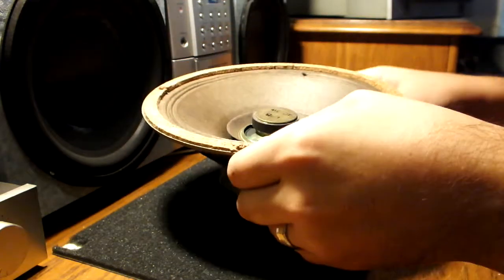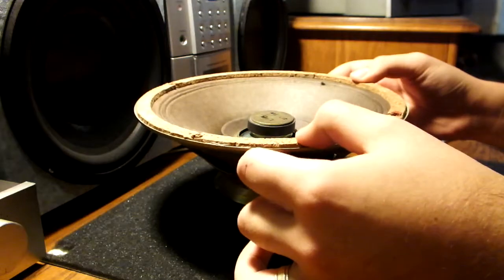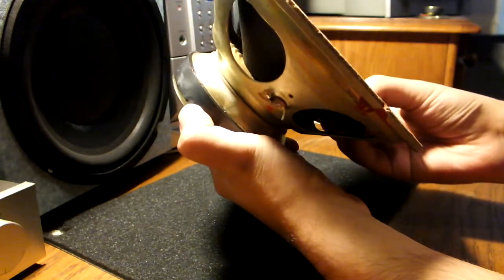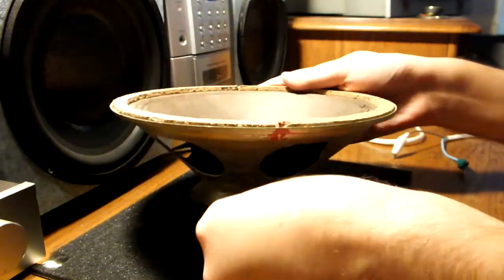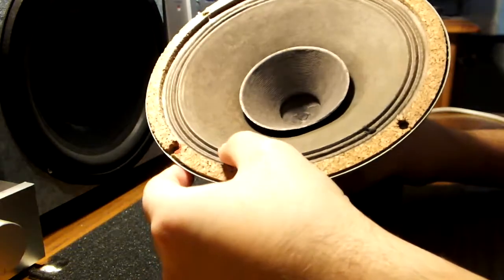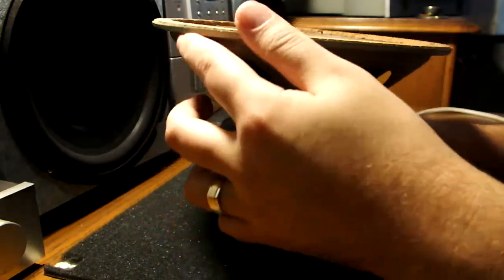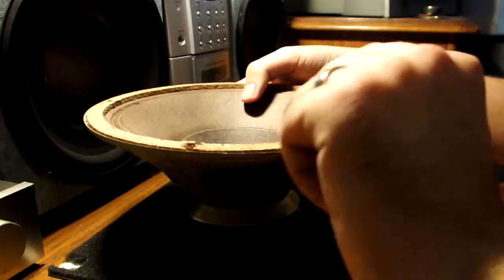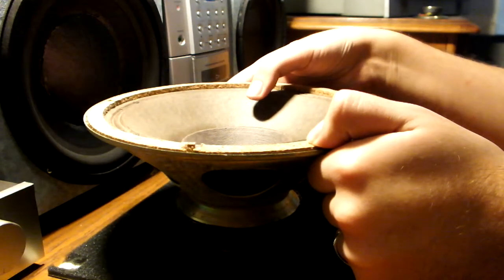Fixing 80's 8" Romanian speaker (part 2 of 3)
8", 10w, 6ohm, paper cone speaker made in Romania by Electronica Industriala Bucuresti.
From what I know, made under license after Philips 9710 fullrange speakers.

Fixing the sagging membrane with paint thinner did not work in this case.

See part 3 for the final working solution.